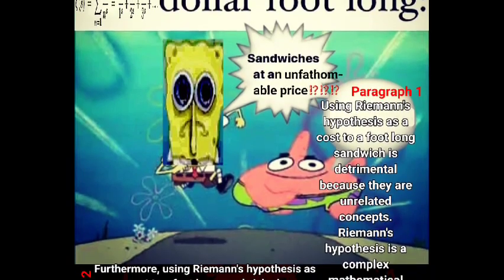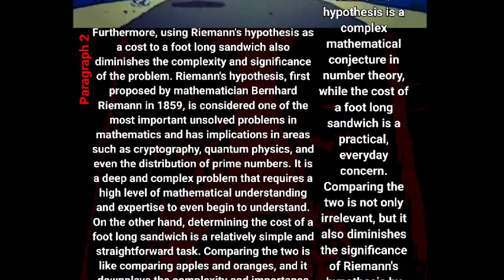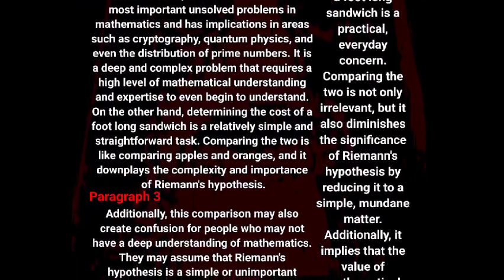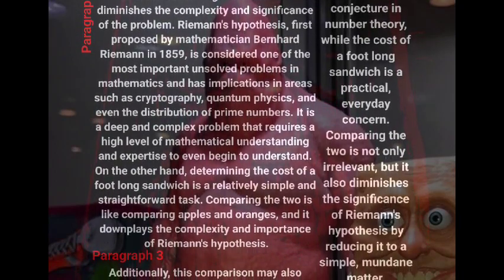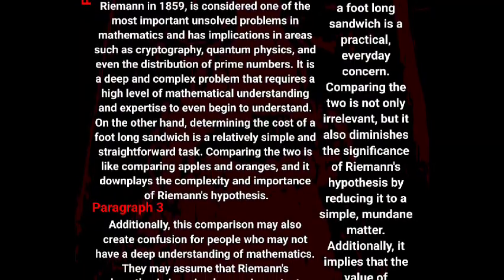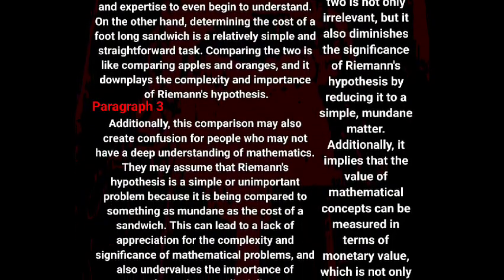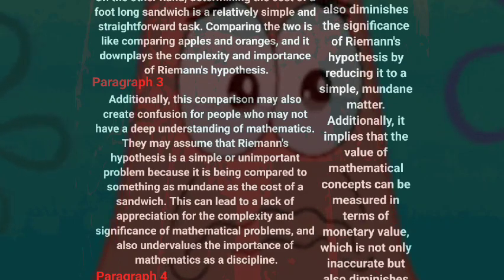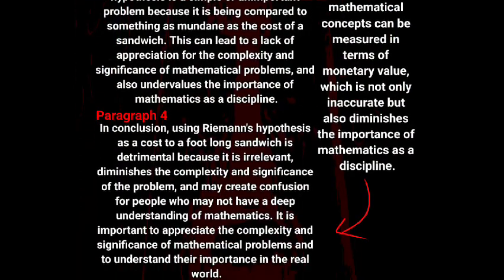Riemann's dollar foot long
Using Riemann's hypothesis as a cost to a foot long sandwich is detrimental because they are unrelated concepts. Riemann's hypothesis is a complex mathematical conjecture in number theory, while the cost of a foot long sandwich is a practical, everyday concern. Comparing the two is not only irrelevant, but it also diminishes the significance of Riemann's hypothesis by reducing it to a simple, mundane matter. Additionally, it implies that the value of mathematical concepts can be measured in terms of monetary value, which is not only inaccurate but also diminishes the importance of mathematics as a discipline.

Furthermore, using Riemann's hypothesis as a cost to a foot long sandwich also diminishes the complexity and significance of the problem. Riemann's hypothesis, first proposed by mathematician Bernhard Riemann in 1859, is considered one of the most important unsolved problems in mathematics and has implications in areas such as cryptography, quantum physics, and even the distribution of prime numbers. It is a deep and complex problem that requires a high level of mathematical understanding and expertise to even begin to understand. On the other hand, determining the cost of a foot long sandwich is a relatively simple and straightforward task. Comparing the two is like comparing apples and oranges, and it downplays the complexity and importance of Riemann's hypothesis.

Additionally, this comparison may also create confusion for people who may not have a deep understanding of mathematics. They may assume that Riemann's hypothesis is a simple or unimportant problem because it is being compared to something as mundane as the cost of a sandwich. This can lead to a lack of appreciation for the complexity and significance of mathematical problems, and also undervalues the importance of mathematics as a discipline.

In conclusion, using Riemann's hypothesis as a cost to a foot long sandwich is detrimental because it is irrelevant, diminishes the complexity and significance of the problem, and may create confusion for people who may not have a deep understanding of mathematics. It is important to appreciate the complexity and significance of mathematical problems and to understand their importance in the real world.